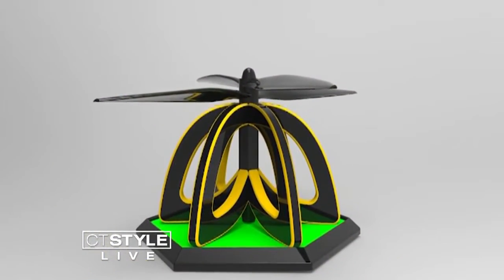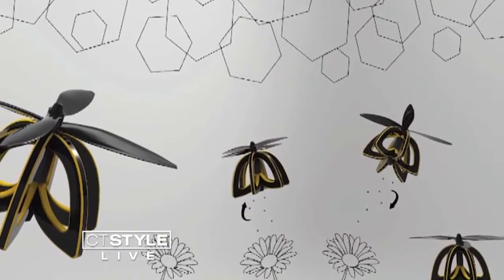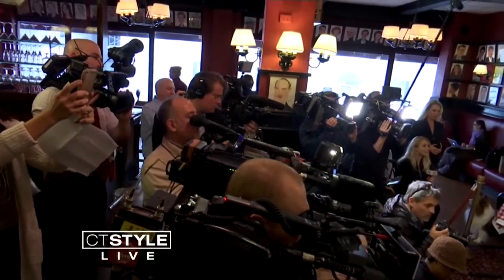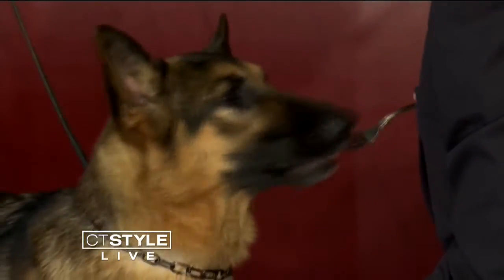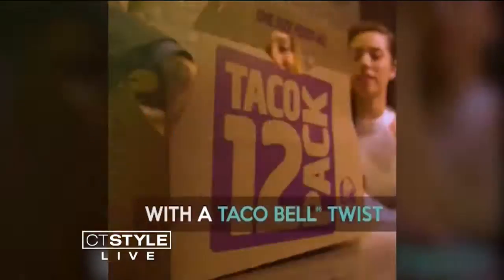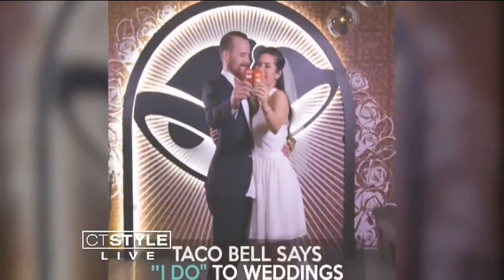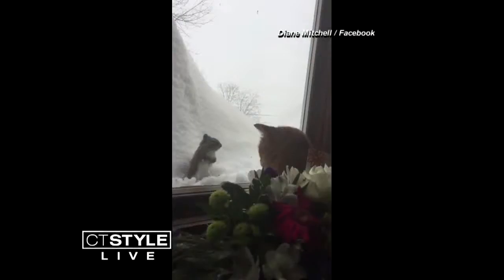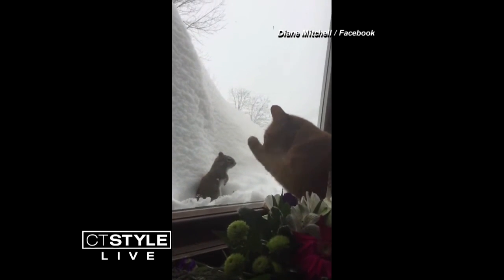What's Brewing: A Taco Bell Wedding?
A lucky television, win a Taco Bell wedding and more.